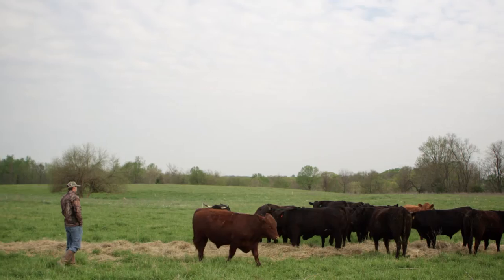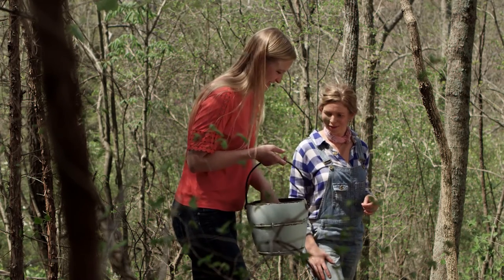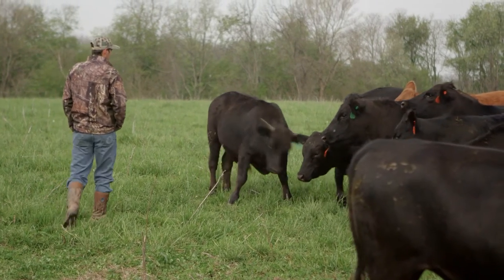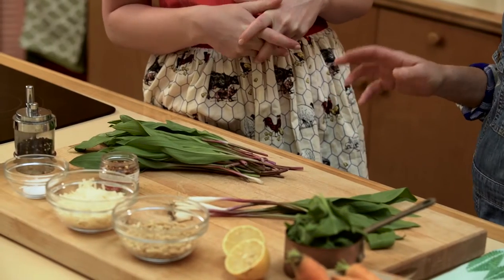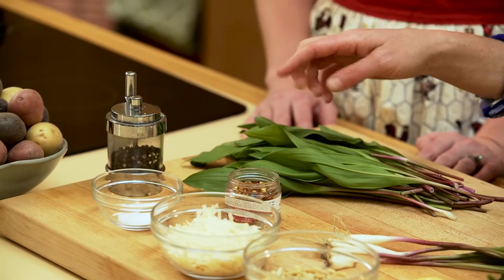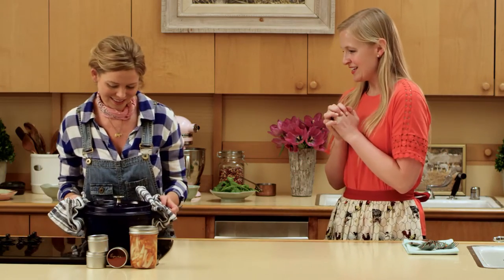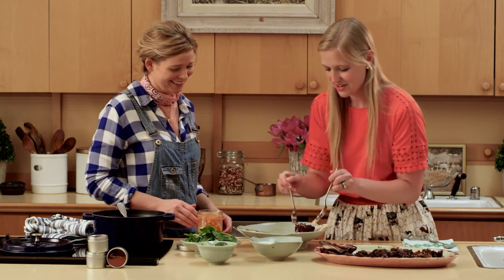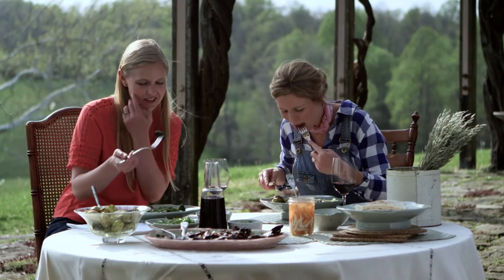The Farmer & The Foodie | Episode 01 | Pilot Episode | Ramp Pesto Potato Salad & Short Rib Tacos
The Farmer & The Foodie is a cooking and lifestyle show for the home cook who loves sharing good food with friends and family for any occasion.

HOSTS: Maggie Keith & Lindsey McClave

PRODUCER/DIRECTOR: Kiley Lane Parker